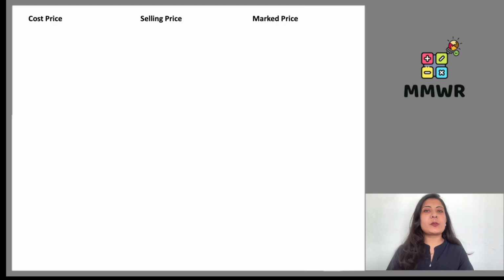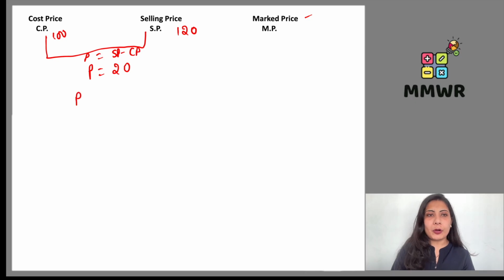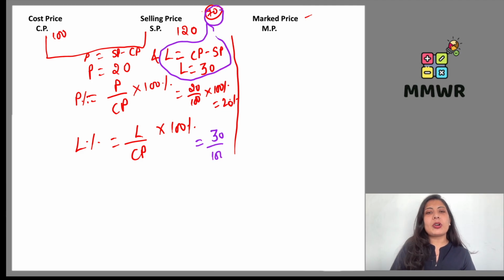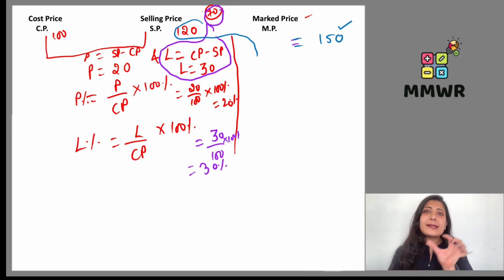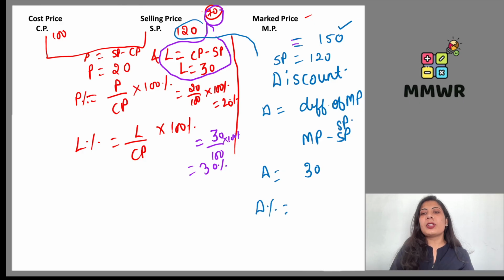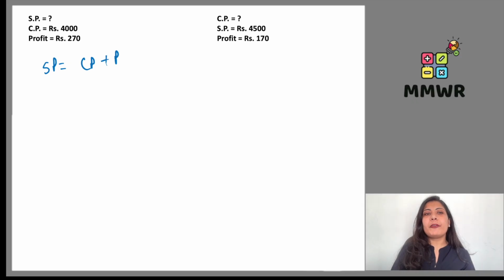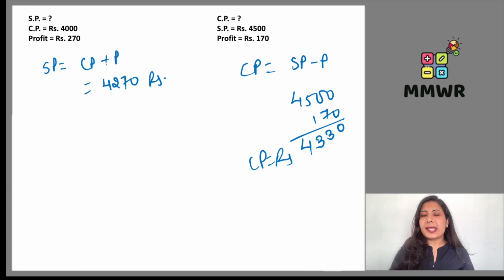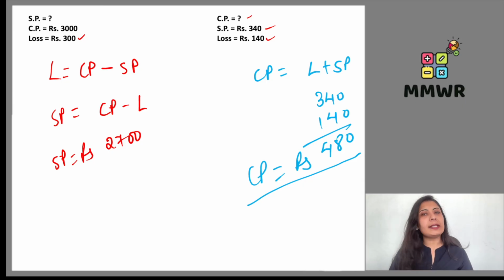Shortcut That Saves Marks & Time!Learn Profit & Loss the Smart Way Profit OR Loss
This video covers important concepts of Profit and Loss, one of the most scoring topics in aptitude exams.

📚 What you’ll learn:
• Cost Price (CP), Selling Price (SP)
• Profit & Loss formulas
• Shortcut techniques